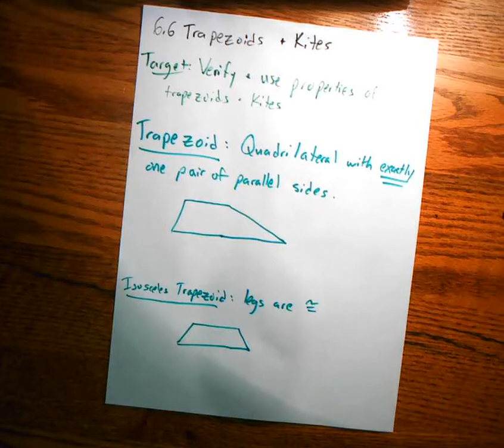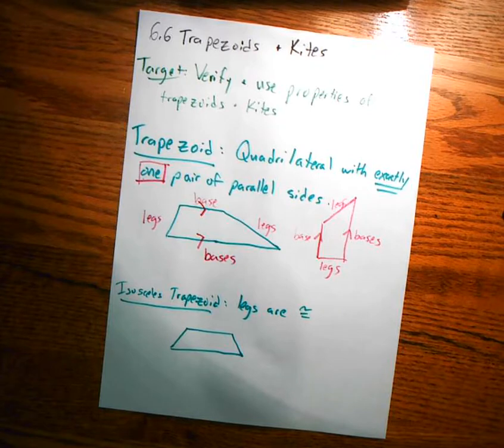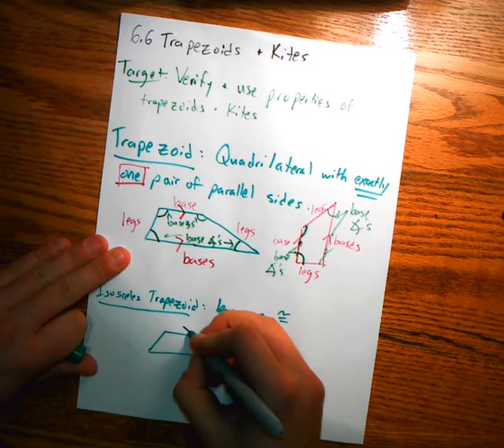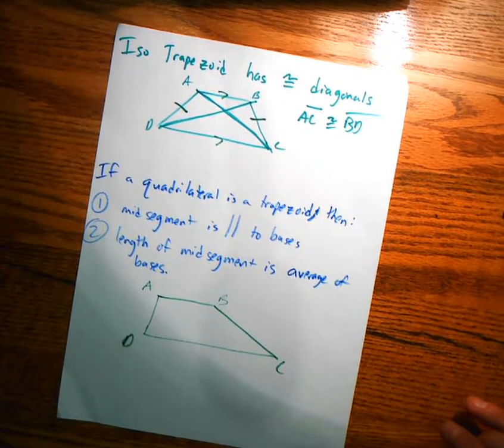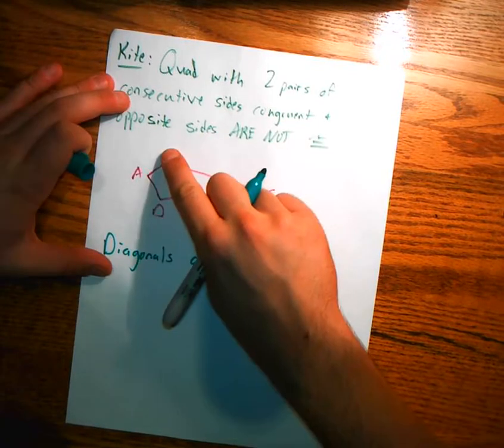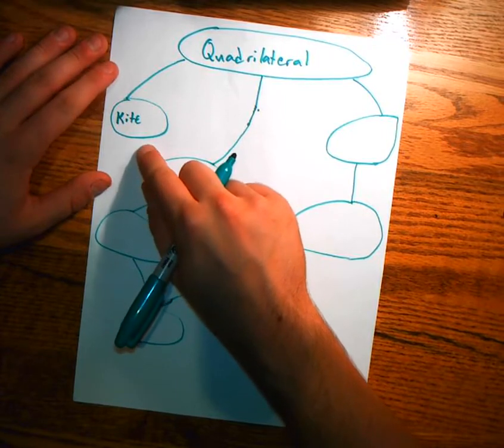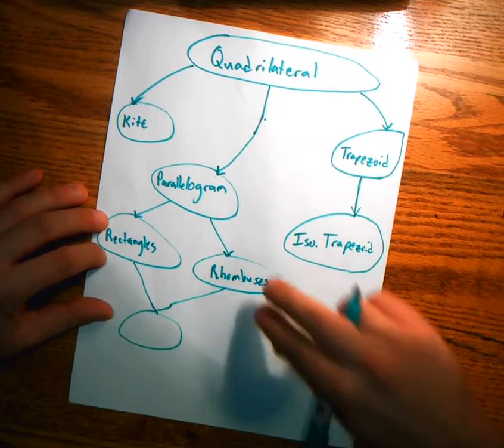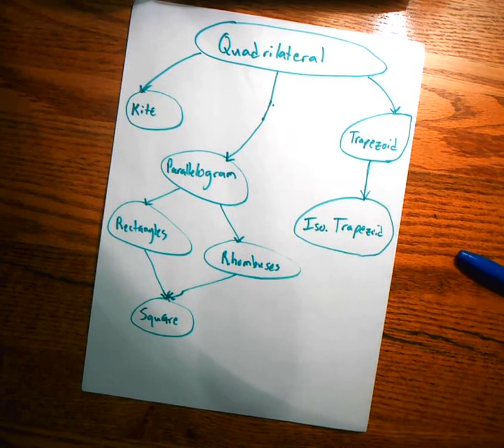6.6 Trapezoids and Kites